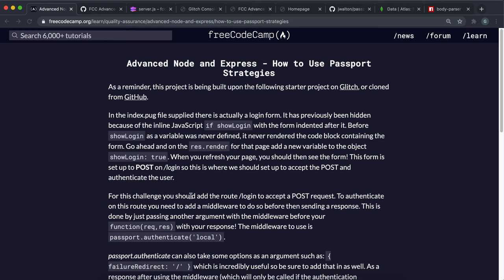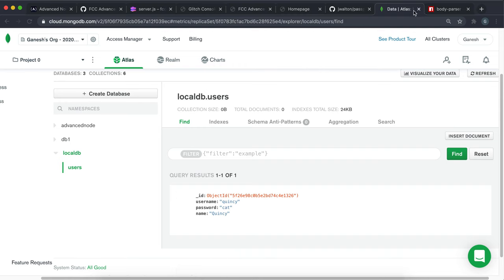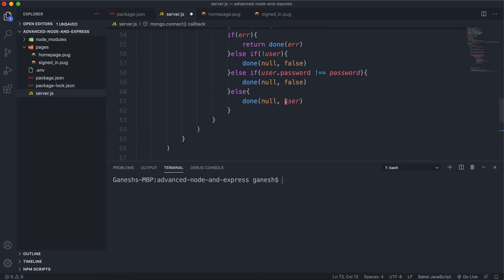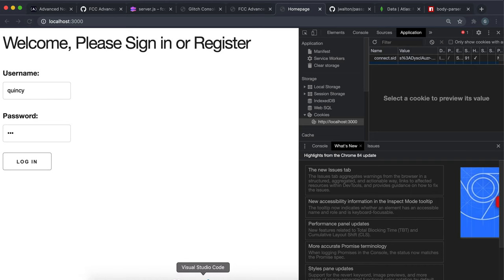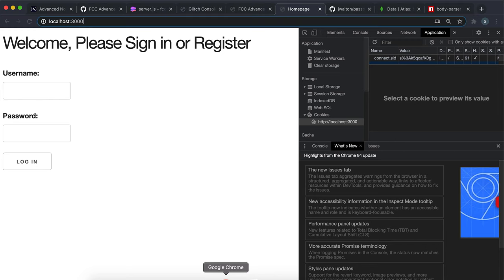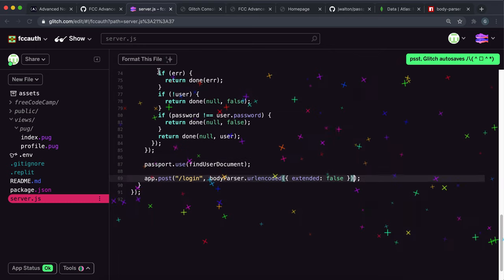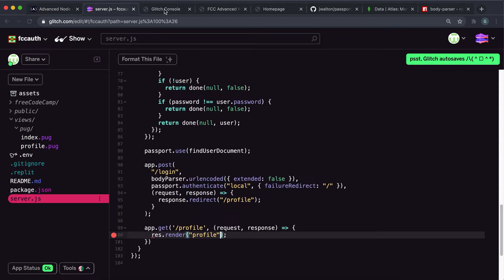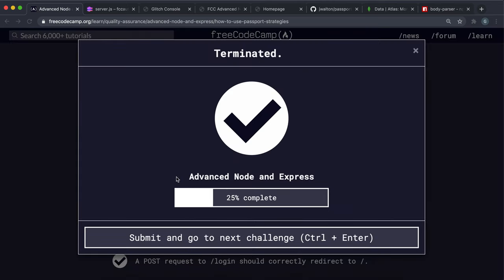07 - How to Use Passport Strategies - Advanced Node and Express - freeCodeCamp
To link login forms to our strategies, we can mount a middleware called passport.authenticate() to our POST route.

00:00 - Introduction
00:12 - Login Form Setup
00:55 - Creating a User Account Document for Testing
01:27 - Setting up a POST route
01:49 - Getting Form Data with Body Parser - bodyParser.urlencoded()
Returns middleware that only parses urlencoded bodies and only looks at requests where the Content-Type header matches the type option. This parser accepts only UTF-8 encoding of the body and supports automatic inflation of gzip and deflate encodings. A new body object containing the parsed data is populated on the request object after the middleware (i.e. req.body). This object will contain key-value pairs, where the value can be a string or array (when extended is false), or any type (when extended is true).
02:37 - Mounting the Strategy - passport.authenticate()
This function returns a middleware which runs the strategies. If one of the strategies succeeds, this will set req.user. If you pass no options or callback, and all strategies fail, this will write a 401 to the response.
05:12 - Where the User's Details can be found
05:36 - Correction/Tweak for MongoDB Database Connection
06:35 - Testing the Login
07:18 - Rendering Page with User Details - response.render()
Renders a view and sends the rendered HTML string to the client.
08:20 - What Happens When Authentication Fails
09:00 - How This Works
10:10 - Challenge Solution